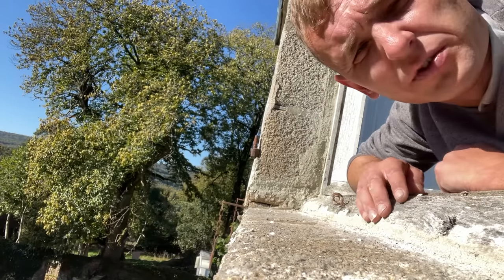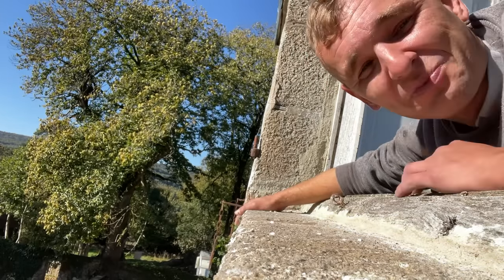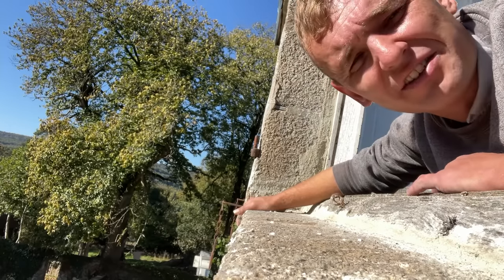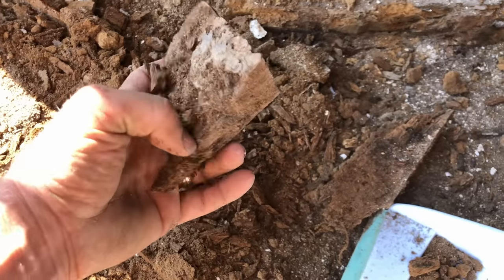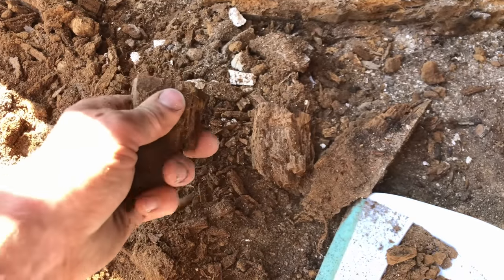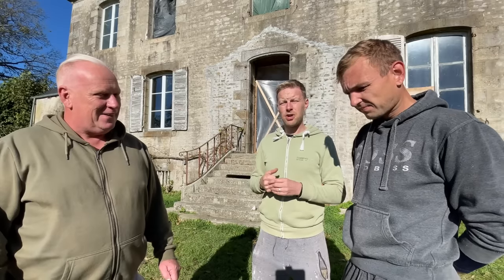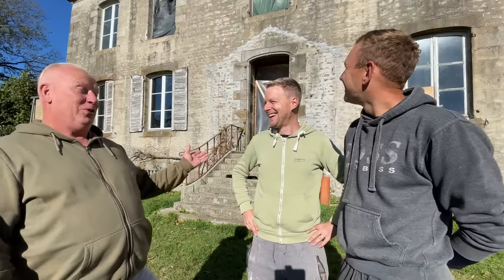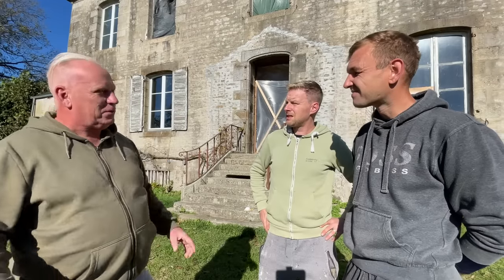The Original Chateau Doors. Ep 27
This week at the chateau, the race is on to get the building watertight before the bad weather surrounds the family. Ash starts by repointing all the old window frames as each one is letting water run straight under neath and into the chateau, destroying the beautiful wood paneling. He also starts to restore one of the large original rear windows and paints the beautiful windows catches in the stunning copper/gold colour.

The rear double door are collected which was originally the main entrance doors for the chateau and the large double window above that had sadly blown out when we had some bad weather.

And If you would like to join us on our family journey restoring this once abandoned château, then please just follow the link below, 🥰

or,

Help us with,

Address

95 le château
Lalacelle
61320
France

ABOUT US,